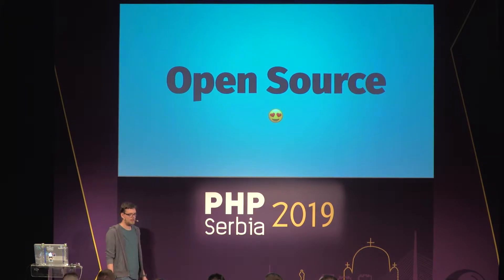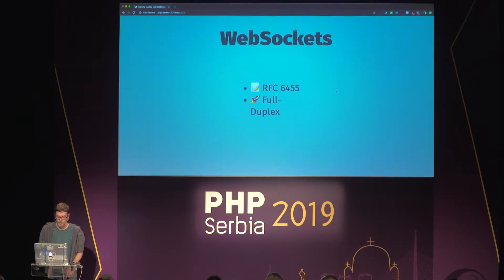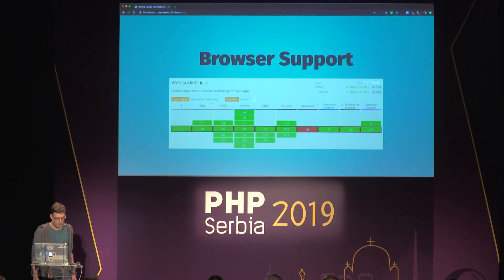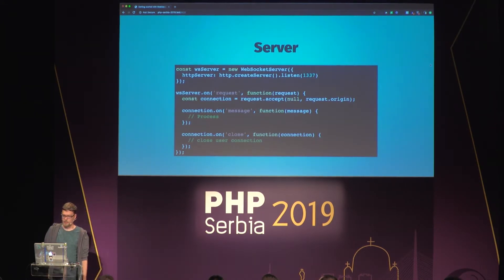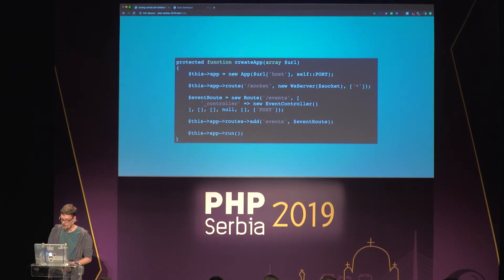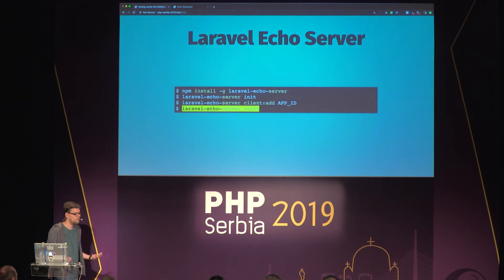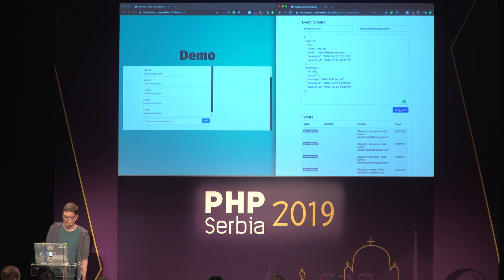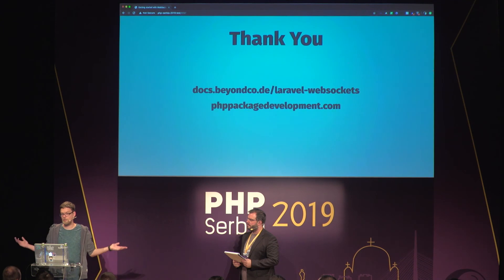Marcel Pociot - Getting started with WebSockets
PHP Serbia 2019, Belgrade
More and more web applications add real-time functionality like chats or collaborative editing. This is being done by making use of WebSockets. In this session, I will show you how the technology works, how to make use of WebSockets in your web applications and how to create your own WebSocket server written in PHP.